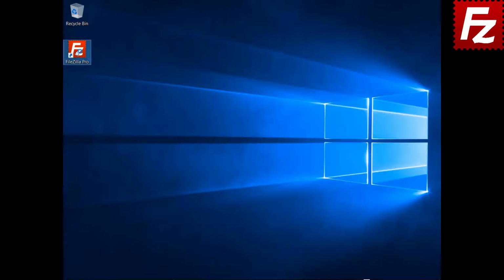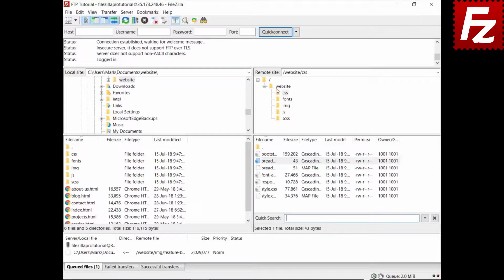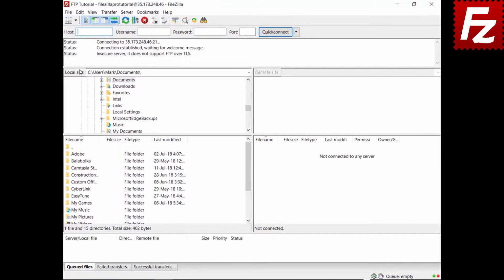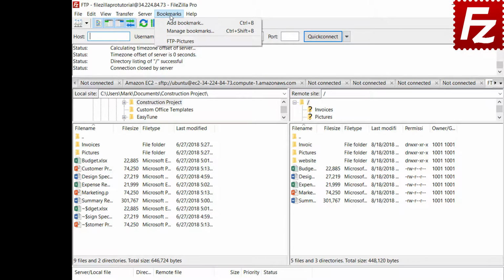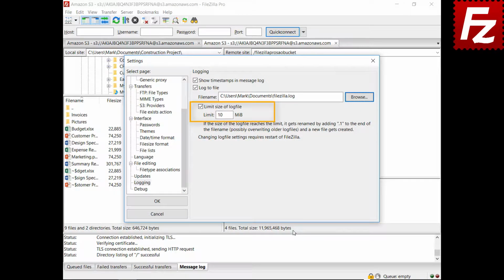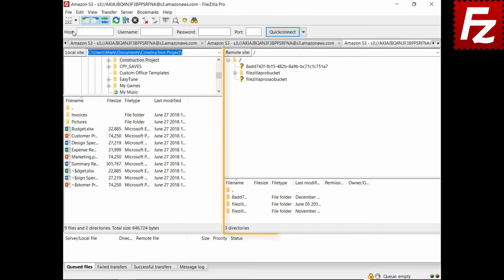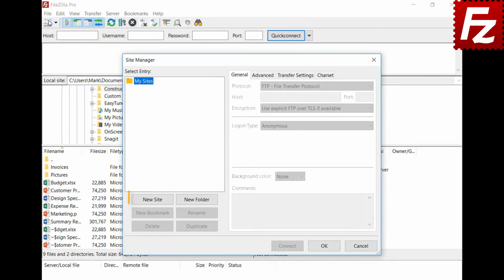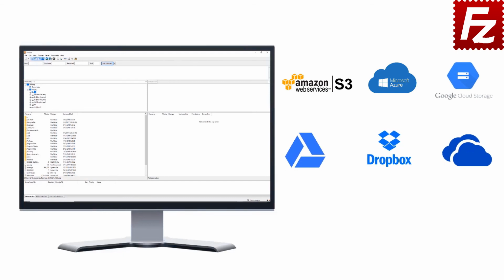FileZilla Pro Complete Guide with Backup and Restore Settings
This video collects all FileZilla Pro tutorials, included how to use backup and restore settings.

Note that on MacOs the configuration files are located in your configuration directory under the filezilla subdirectory ($HOME/.config/filezilla).

If you bought FileZilla Pro from the App Store version the files are under user’s library directory ($HOME/Library/Containers/org.filezilla-project.filezilla.sandbox/Data/.config/filezilla/).